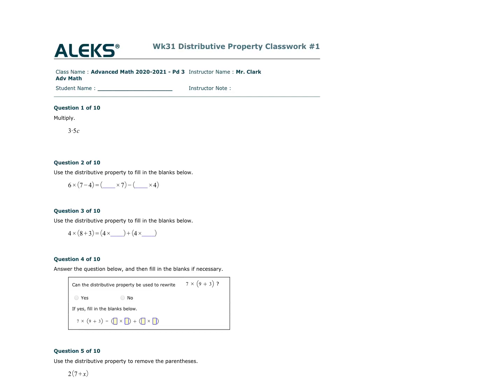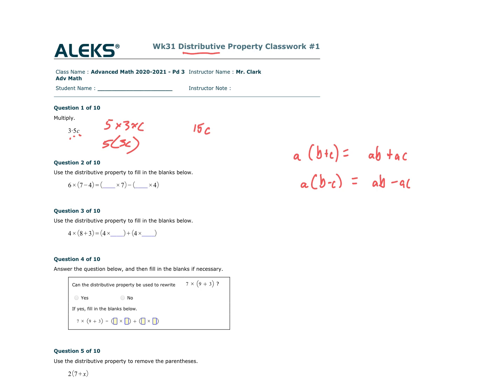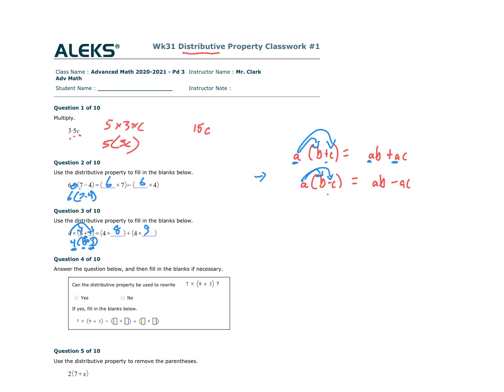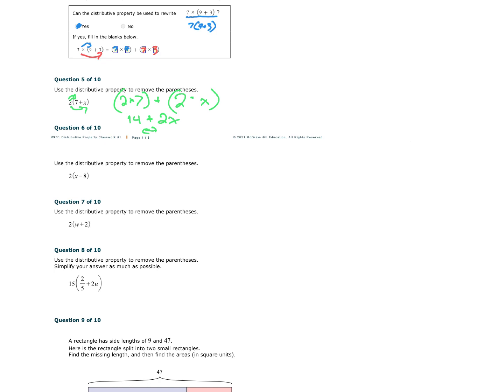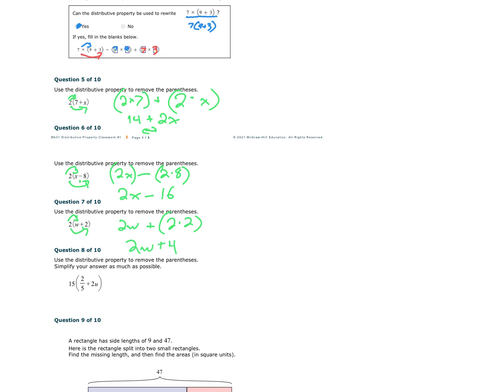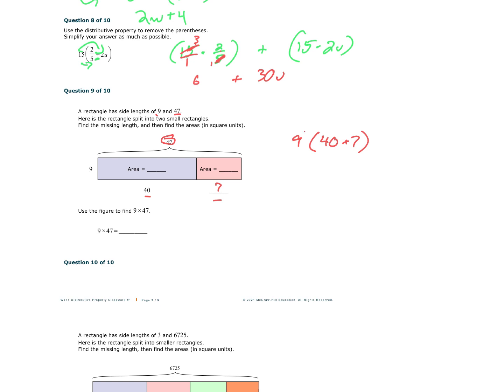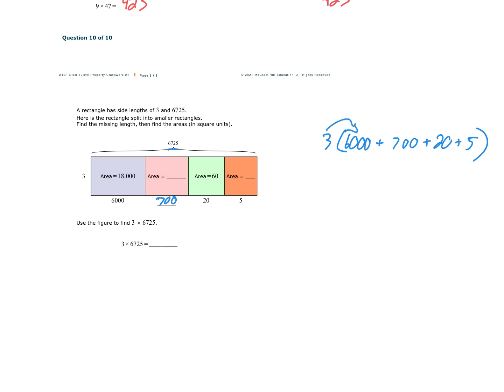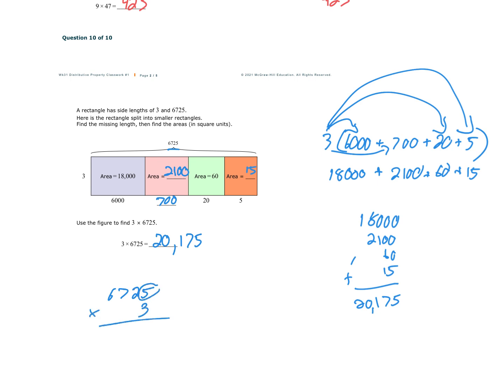Distributive Property with Mr Clark